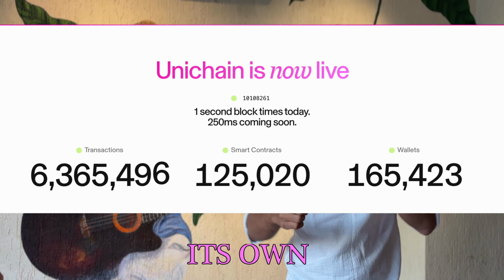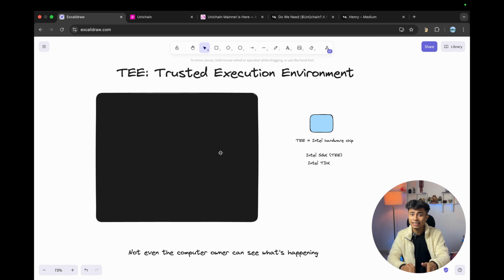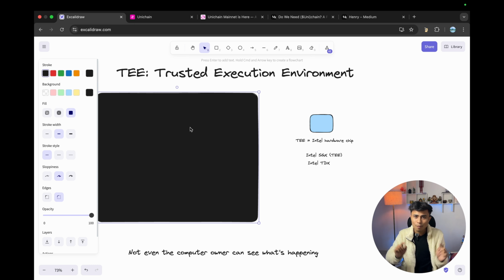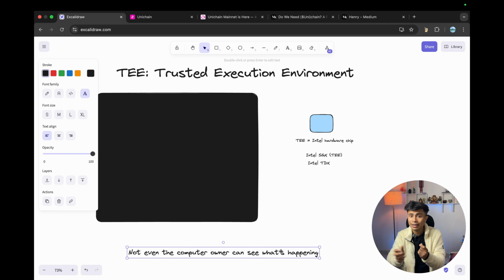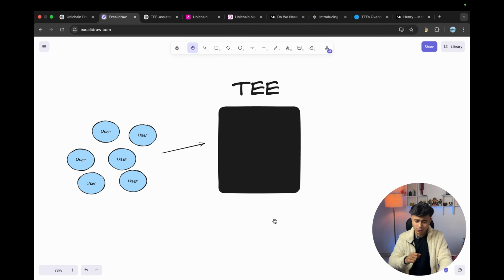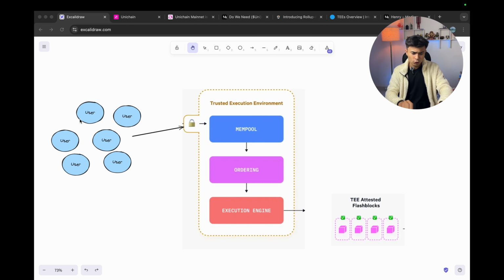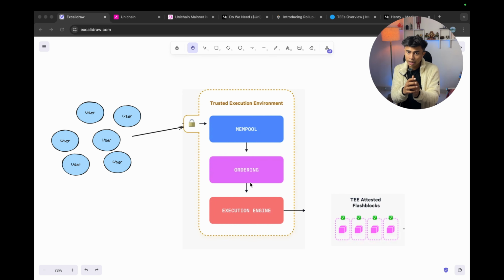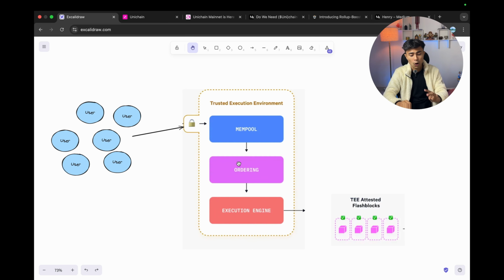Unichain Explained: How Uniswap's New Layer 2 Revolutionizes DeFi (2025)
We explore UniChain’s innovations, including its decentralized sequencing mechanism, one-second block times, and seamless interoperability with Ethereum and the Optimism Superchain. Adams also discusses how UniChain aims to reduce MEV extraction, benefiting users and liquidity providers. UniChain is LIVE!!!

TIMESTAMPS

0:00 Intro
0:09 Fast Block Time & Flashblocks
1:04 Trusted Execution Environment (TEE)
3:03 MEV (Maximum Extractable Value)
3:54 UNI Token Validators
4:20 Interoperability & Cross-Chain Transfer
5:01 Outro